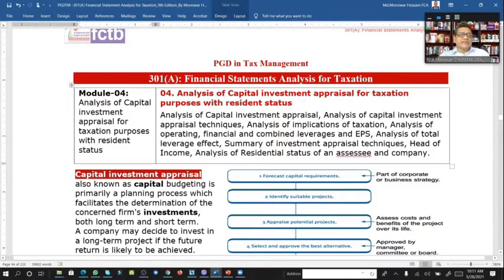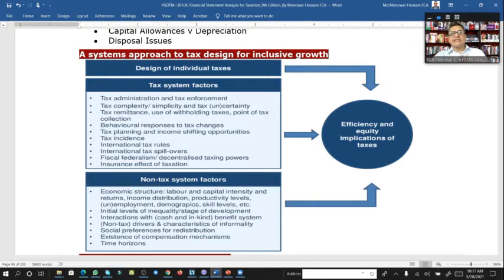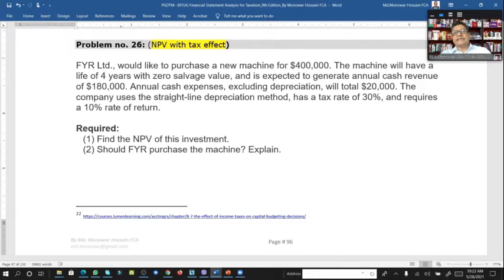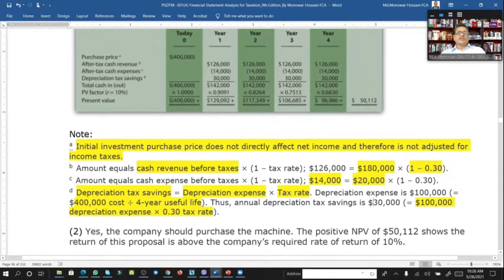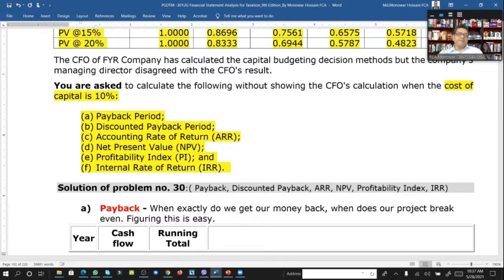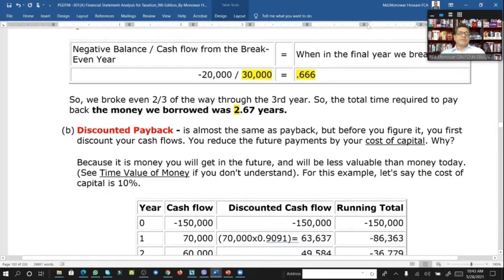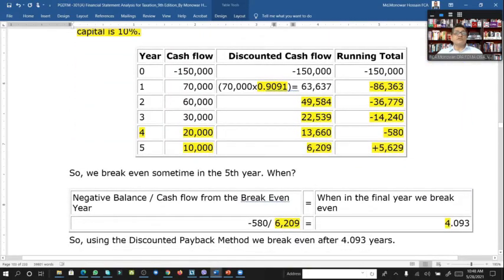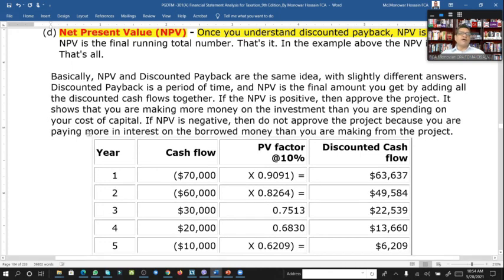Financial Statements Analysis for Taxation_Module-04(P1)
CPA, FCMA,FCS,CPFA(UK),CIFRS,FCGA,DCS,MBA]
PGD in Tax Management
301(A): Financial Statements Analysis for Taxation
Module-04: Analysis of Capital investment appraisal for taxation purposes with resident status(Part-1)

PGD in Tax Management (10th Batch)